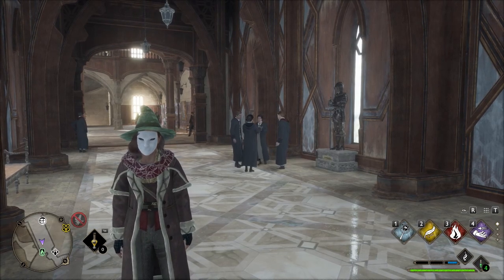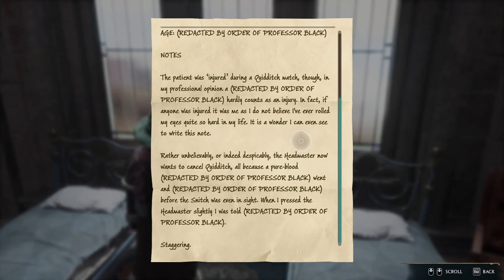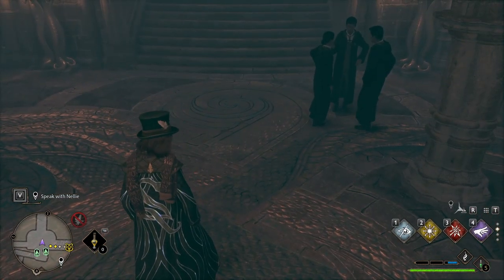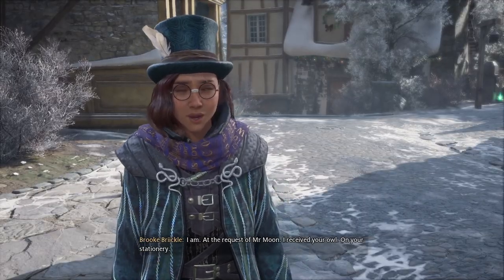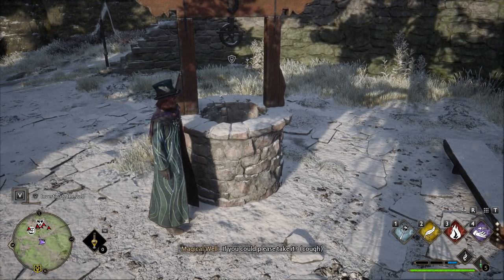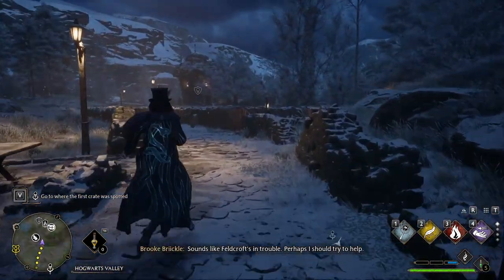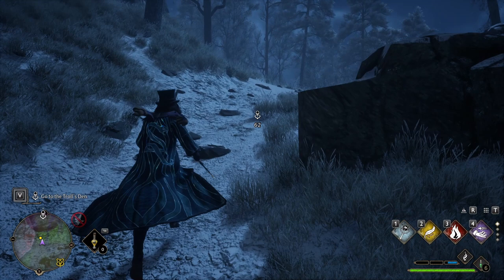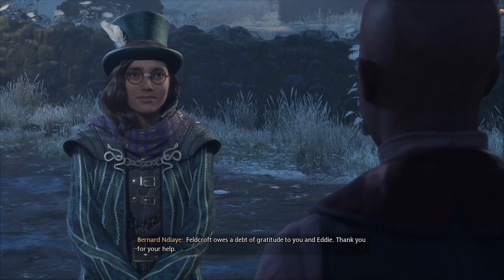A TAMED TROLL IN HOGWARTS LEGACY Ep 28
A TAMED TROLL IN HOGWARTS LEGACY

*EXPAND*

In this episode we catch up on some quests we have been neglecting. We still have quite a few things to do before we finish the game!

●Music